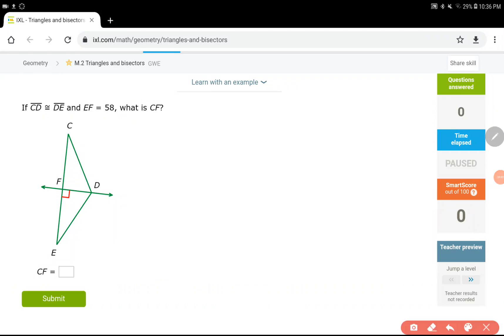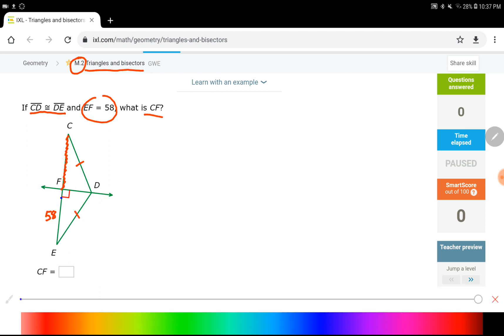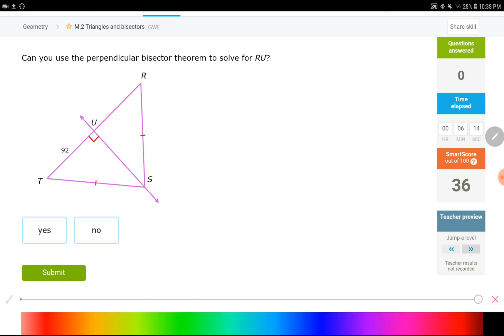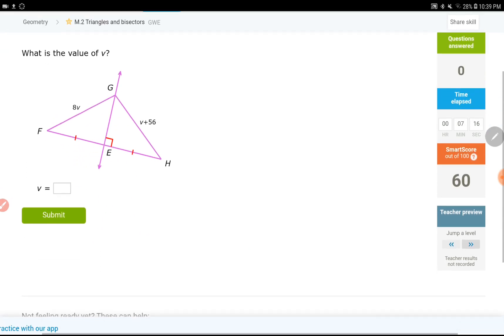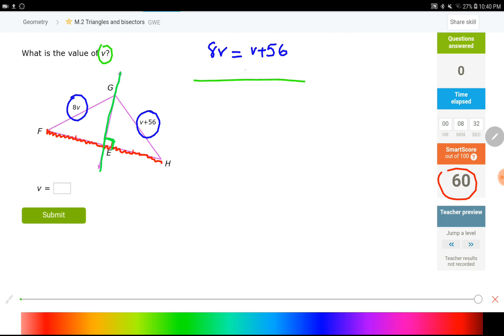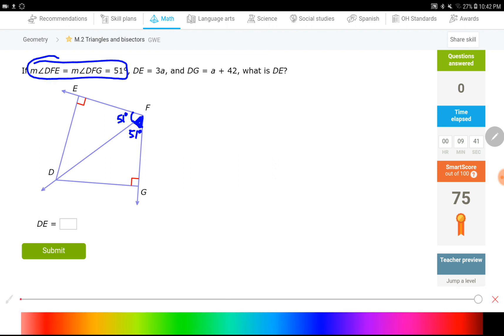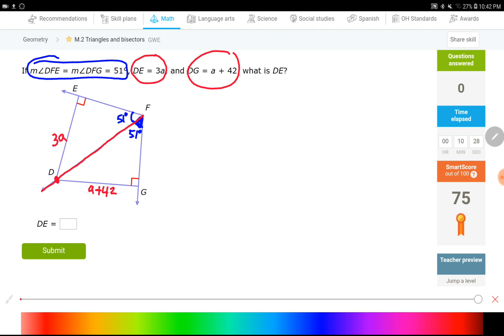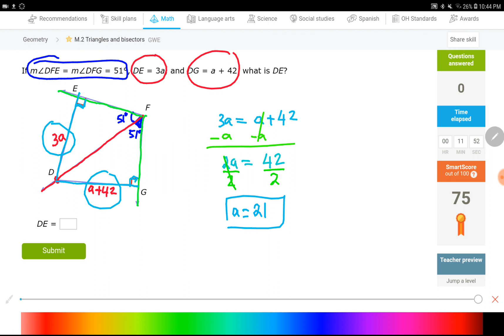IXL M.2 Triangles and bisectors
This video shows examples of triangles, angle bisectors, and perpendicular bisectors on IXL.